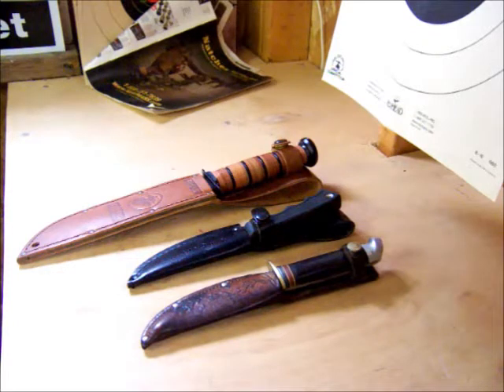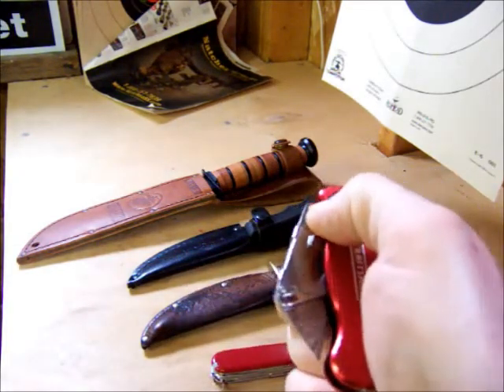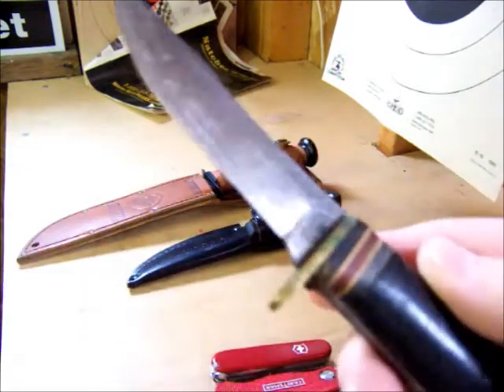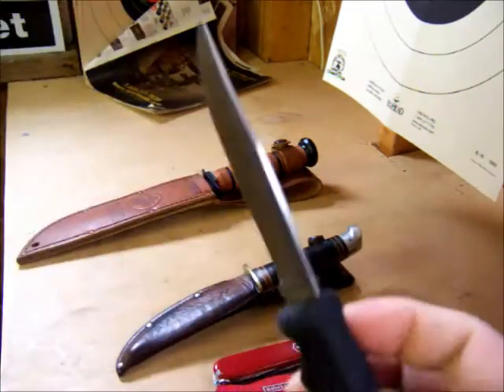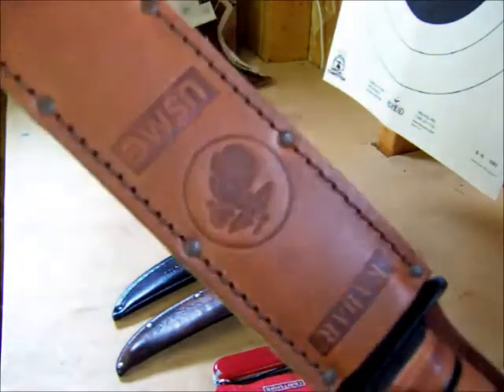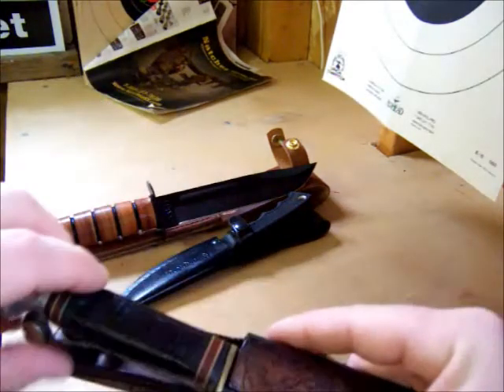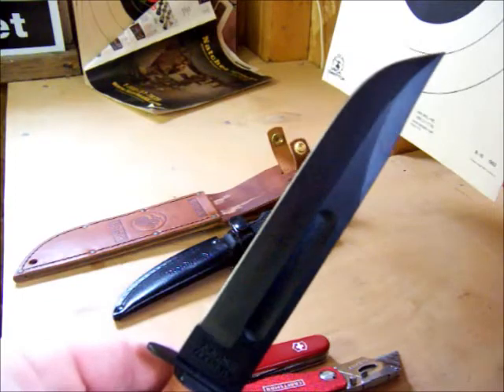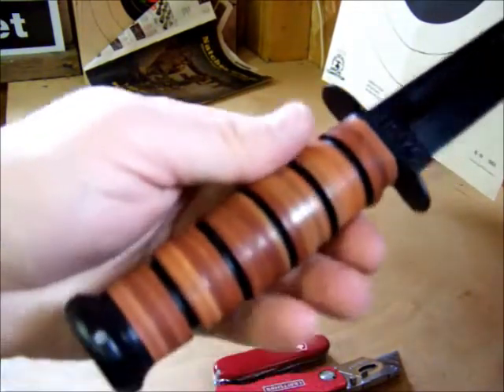new knife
I bought a new knife and was wondering if anyone had one and what they thought of it.